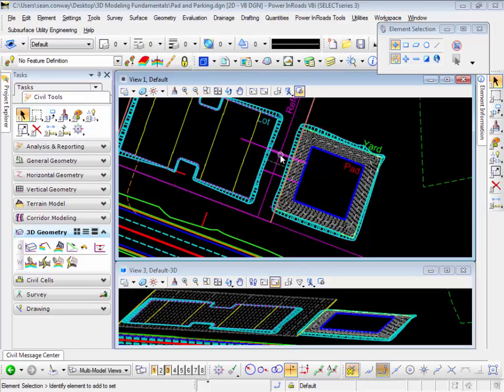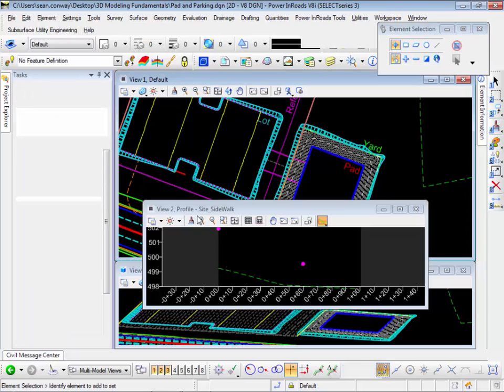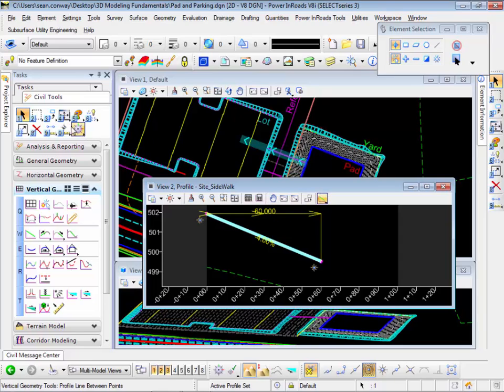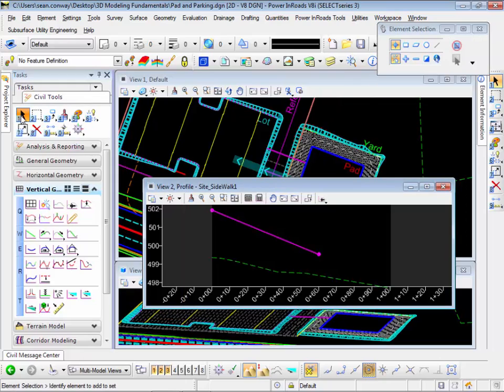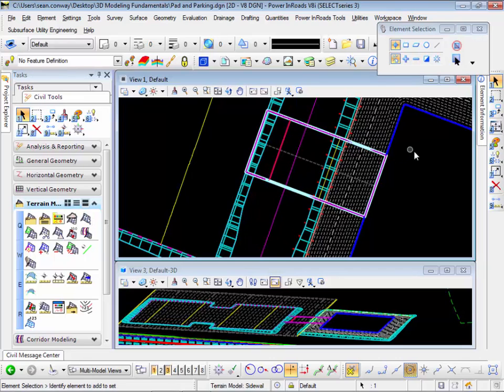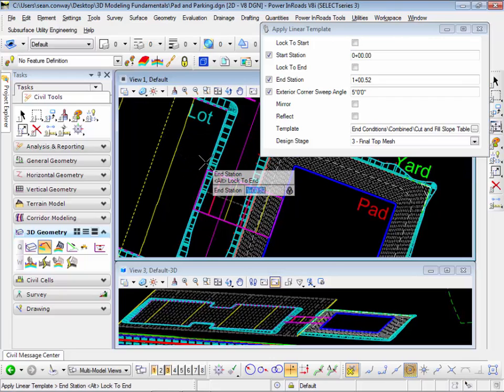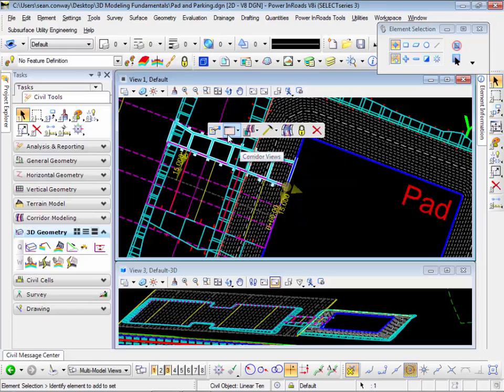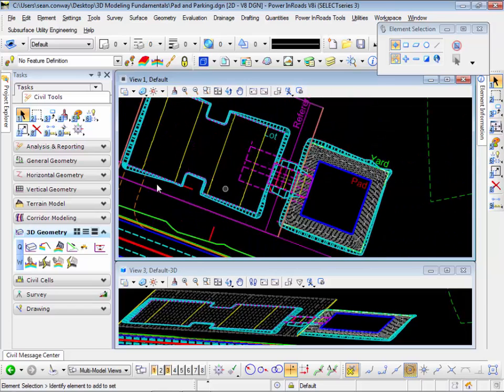6Create a Sidewalk